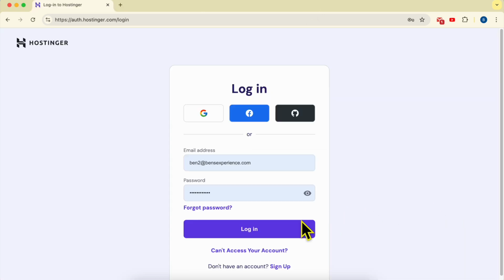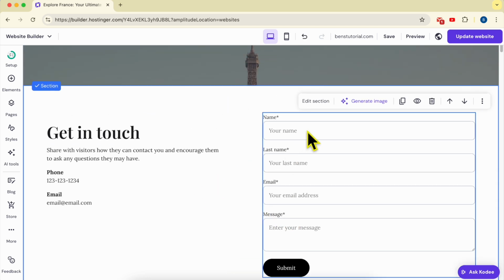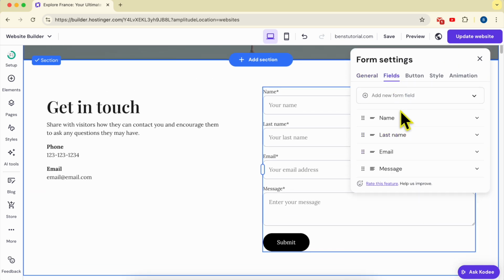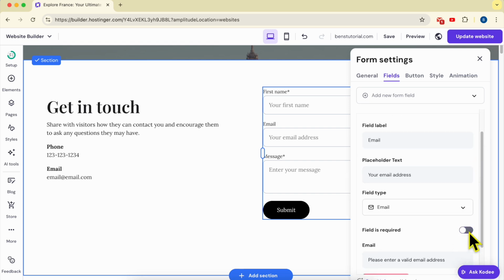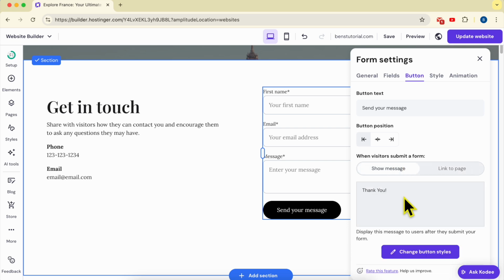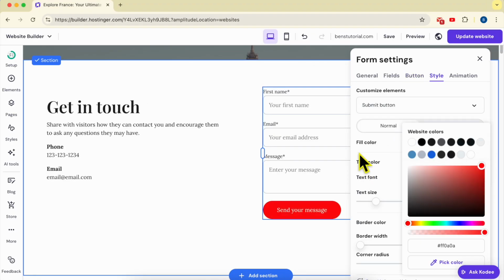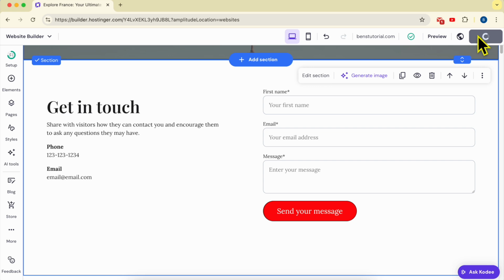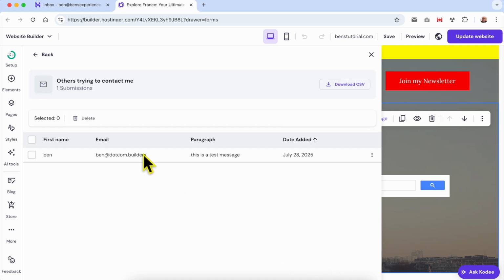How To Add A Form In Hostinger Website Builder | Hostinger Form Tutorial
Learn how to add a contact form in Hostinger Website Builder step by step. In this tutorial, I show you exactly how to create and customize a form in Hostinger Website Builder. Add a contact form or subscription form, edit fields, customize buttons, enable animations, and manage submissions all in Hostinger Website Builder.

This Hostinger form tutorial will guide you on everything from selecting a template to editing form fields, setting up notifications, and styling your form. Add a contact form in Hostinger Website Builder today and enhance your website's communication with visitors. Follow this Hostinger form tutorial to learn how to add a contact form, customize buttons, and connect submissions to your email.

. Learn advanced layouts, e-commerce setup, SEO, blogging, and more!